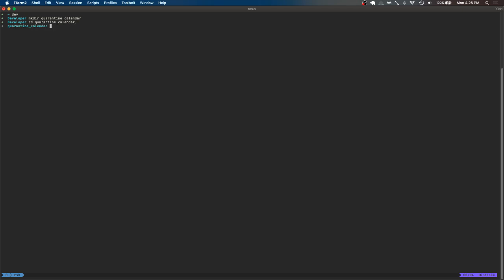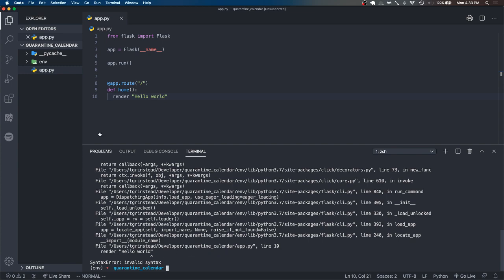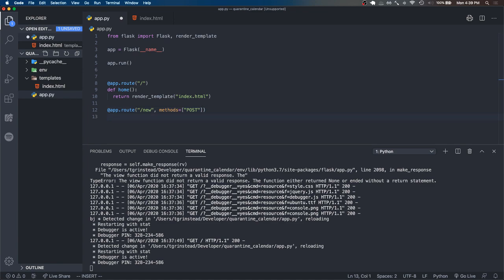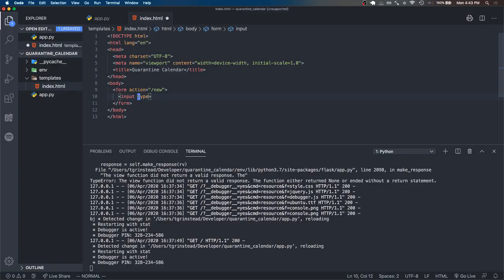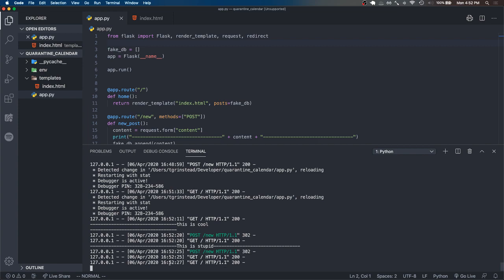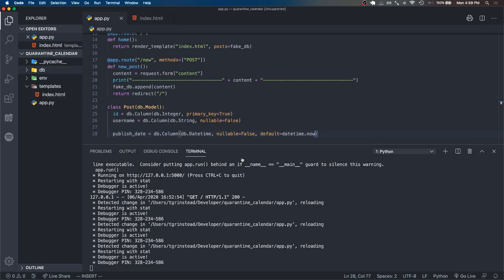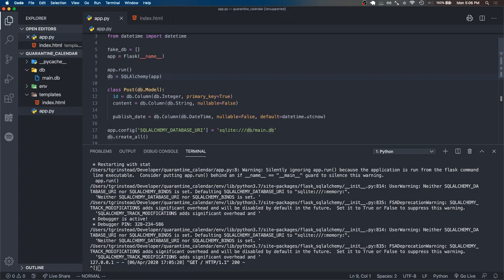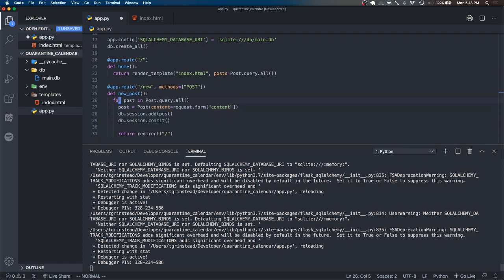Quarantine Calendar - Flask Example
This is basic flask app that allows you to store a timeline of events